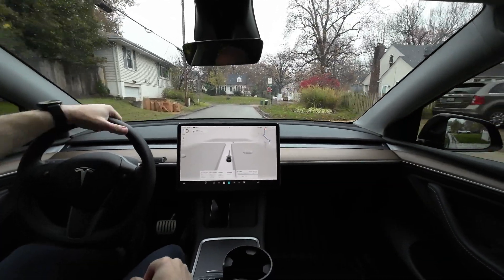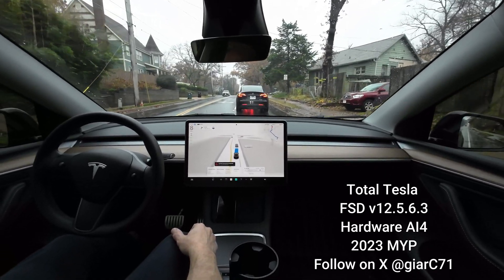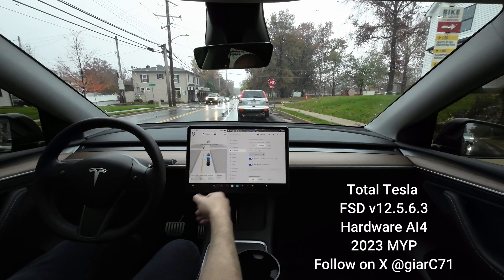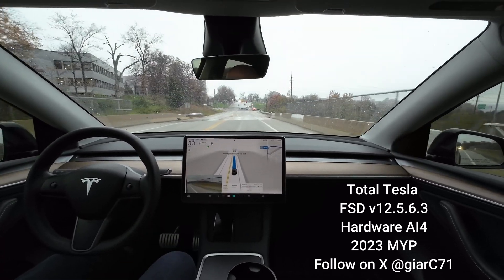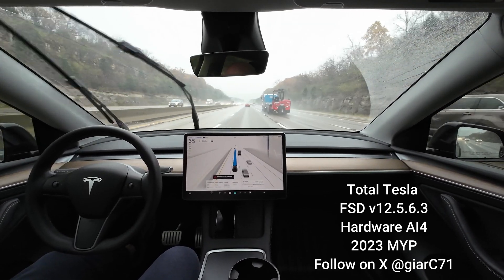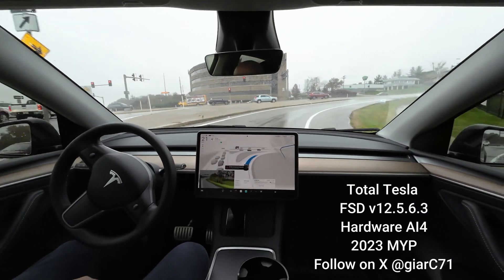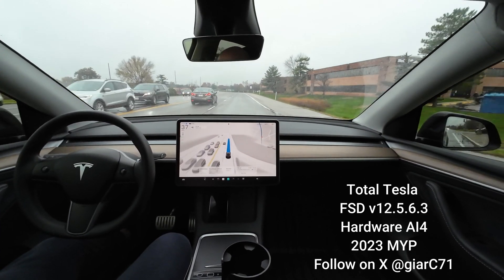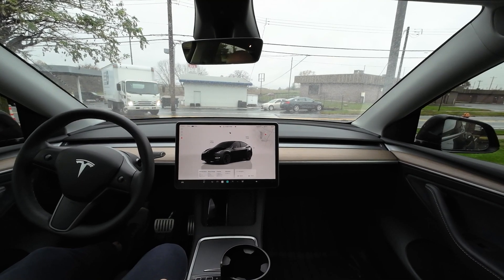Tesla - FSD May Be Degraded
Tesla FSD v12.5.6.3. It was a rainy commute. So you have seen it. FSD may be degraded. This was another highway test. To my viewers that have thought about buying a Tesla, there is no better time. Let me know if I can help.